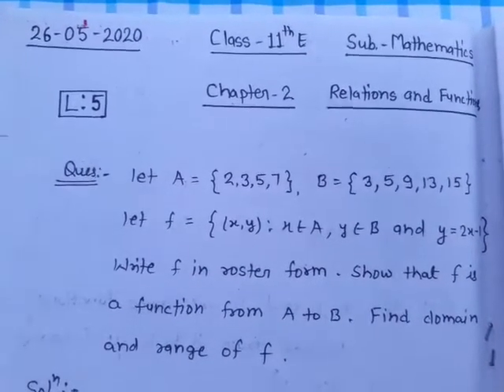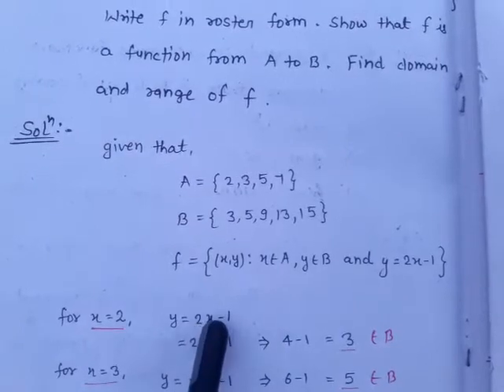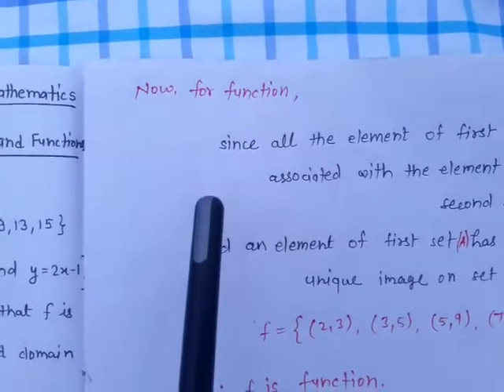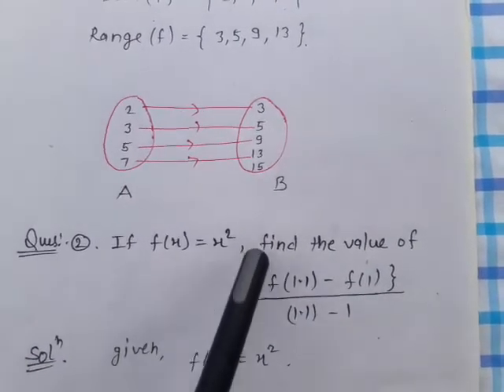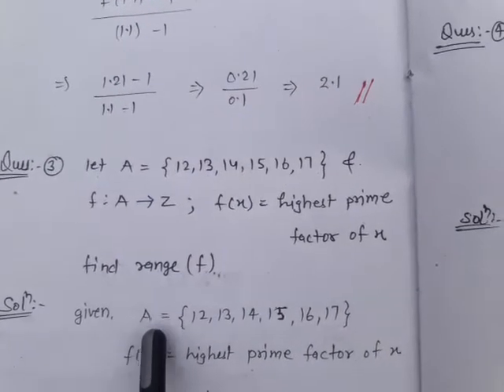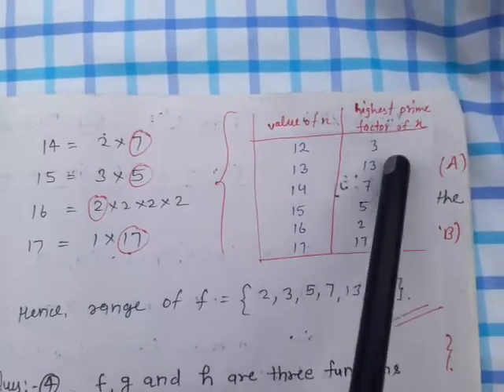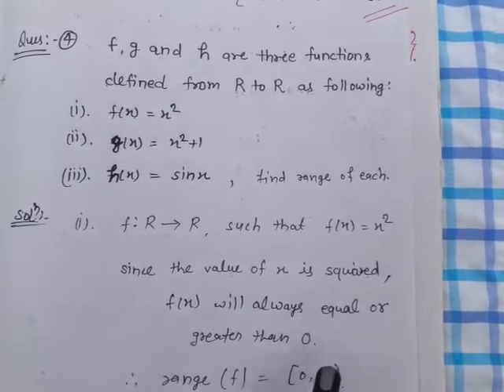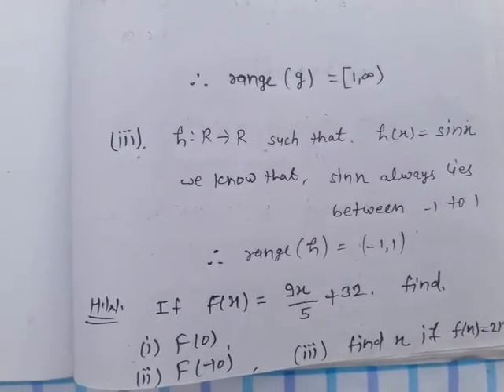Class-11thE-Math-26 May-2020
Online study